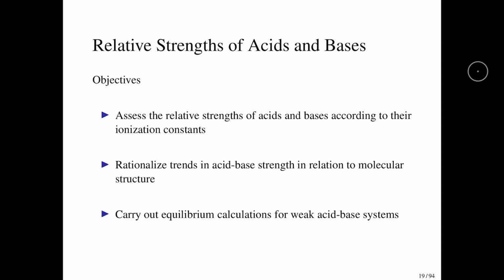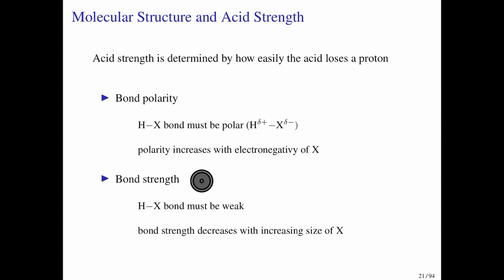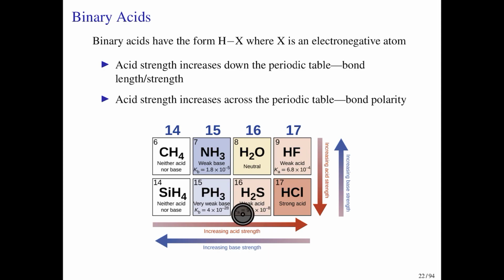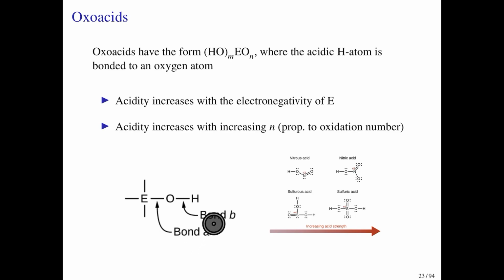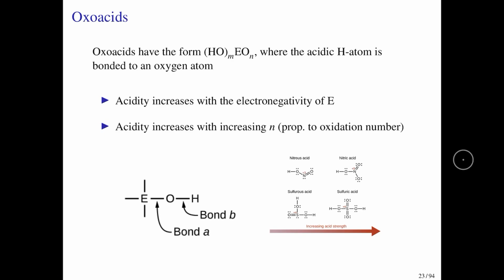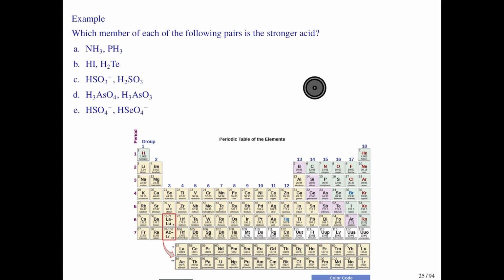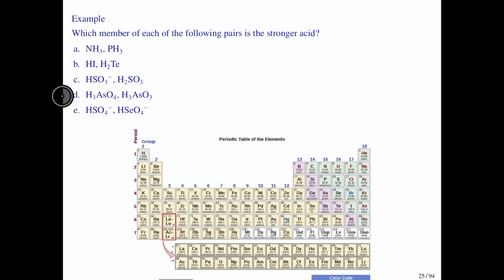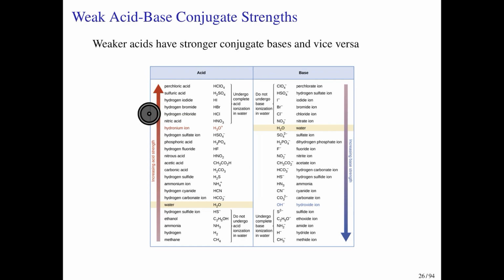AcidBase-03a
Relative acid strength and molecular formula